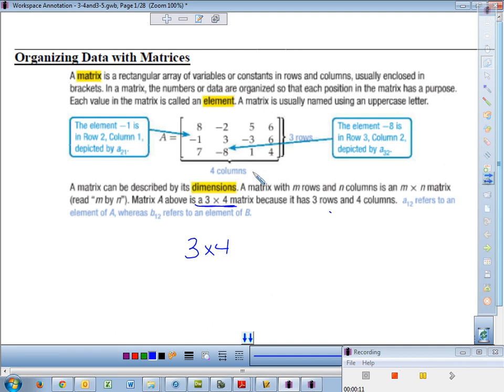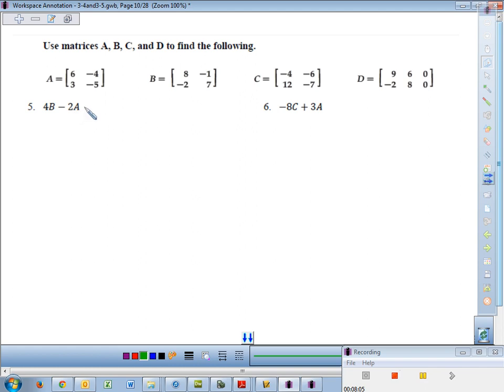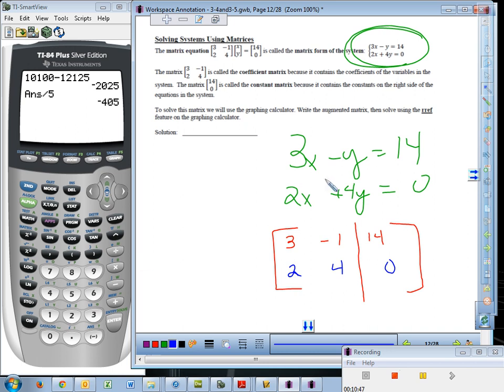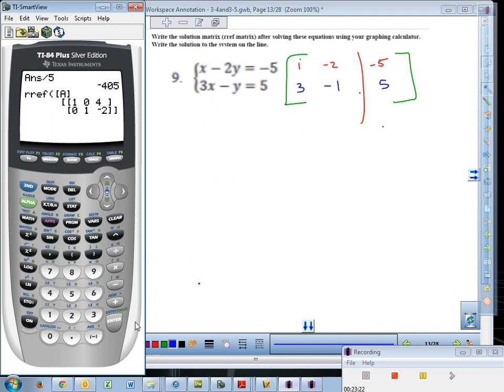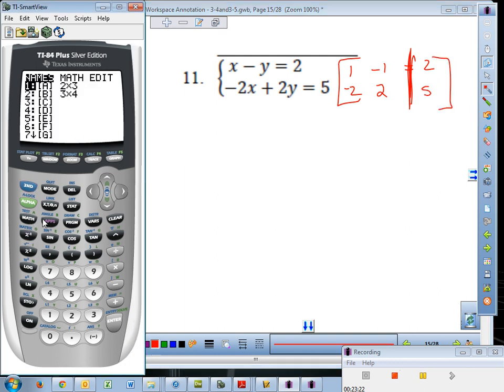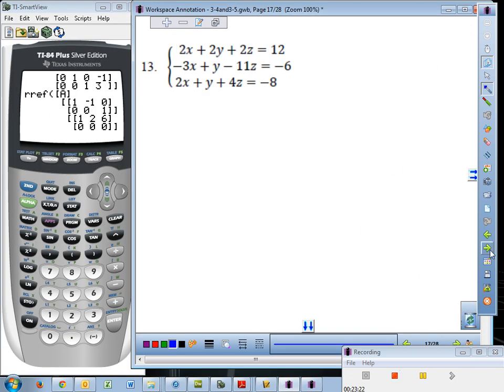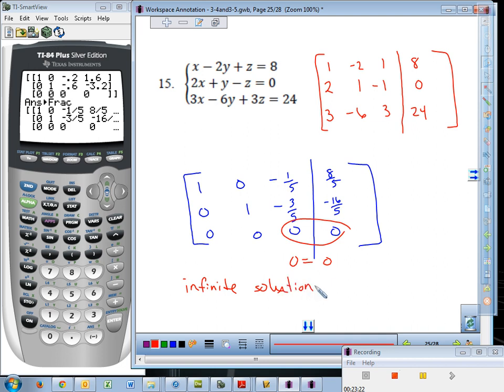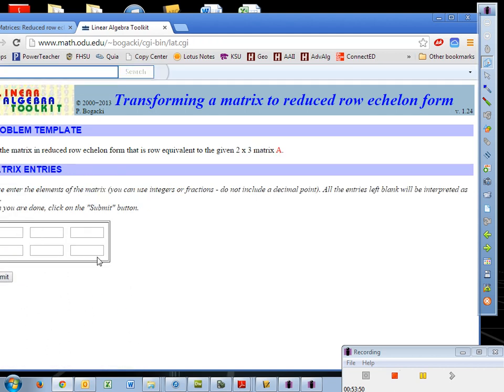Video 4-3 Matrices